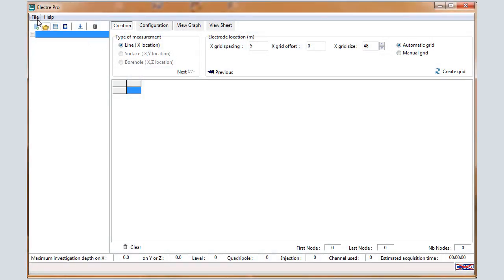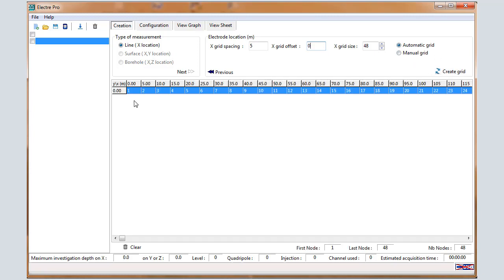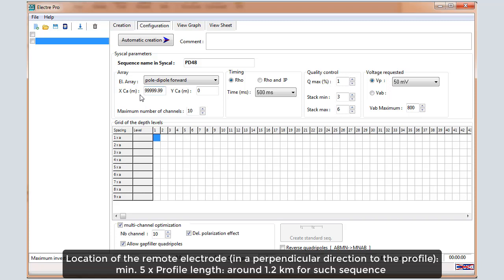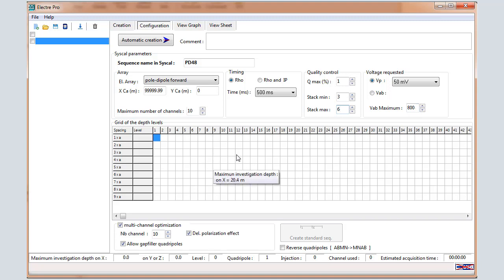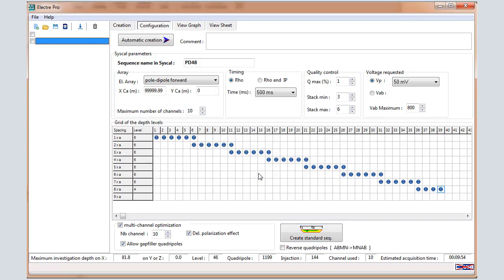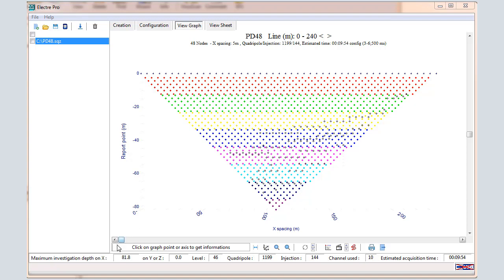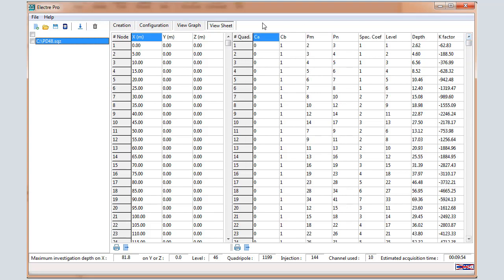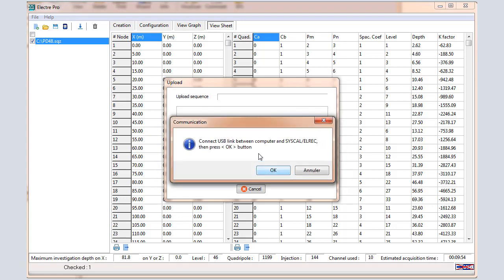Tuto Electre Pro 2D PD RHO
How to create a Pole-Dipole sequence for Syscal Switch units for Resistivity measurements